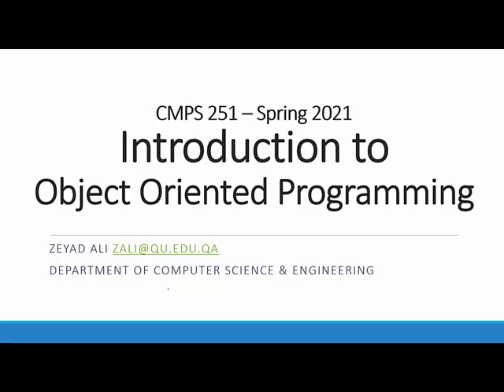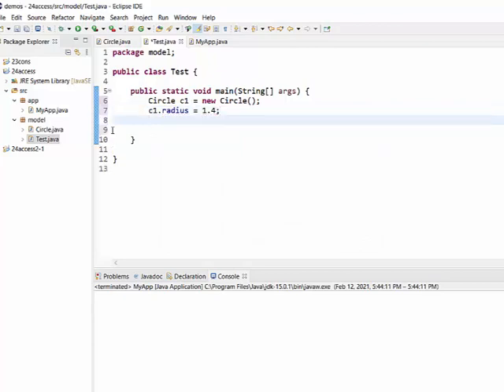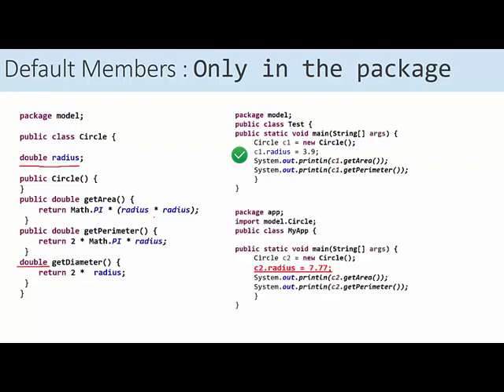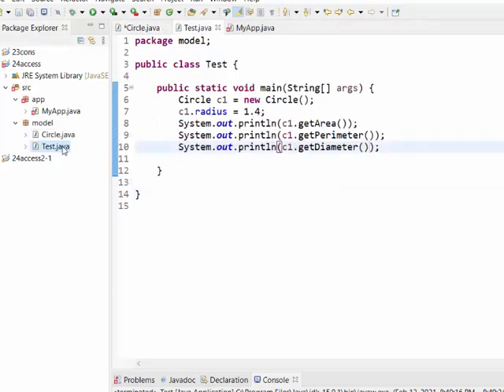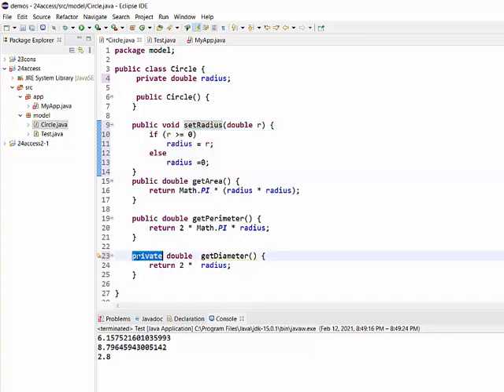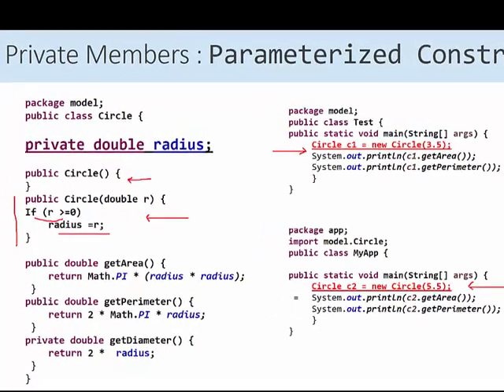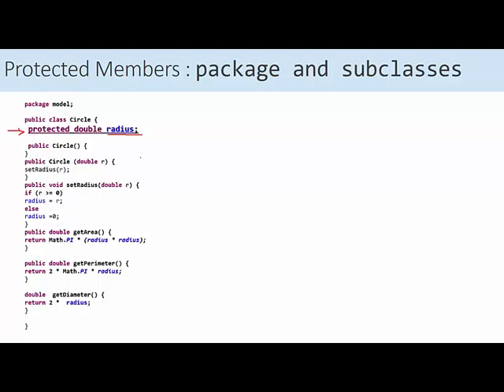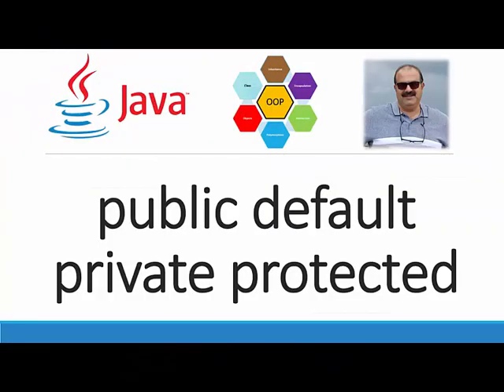24 Java Access Modifiers Public Private Protected and Default Class Package and World Visibility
Java Access Modifiers Public Private Protected and Default Class Package and World Visibility